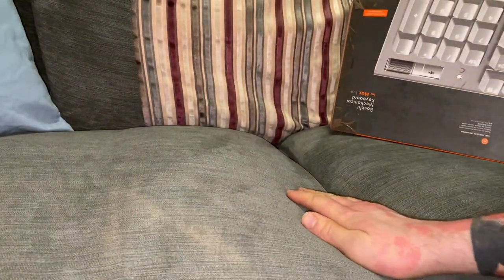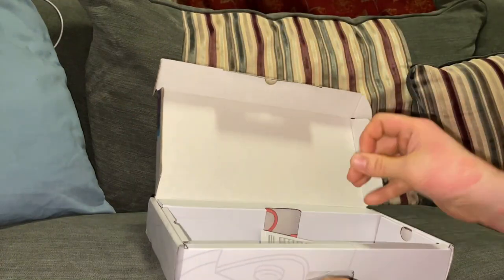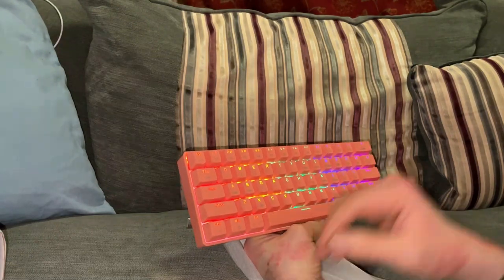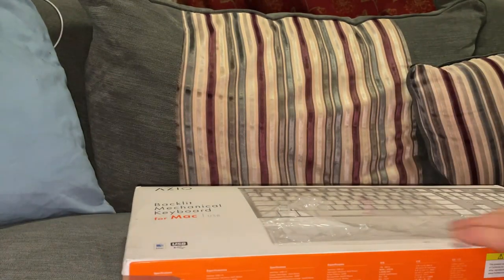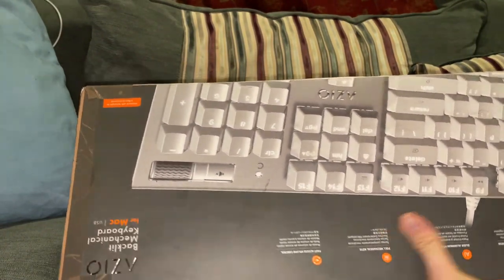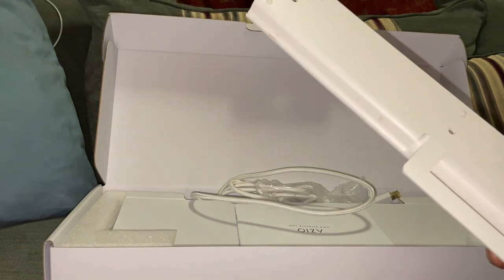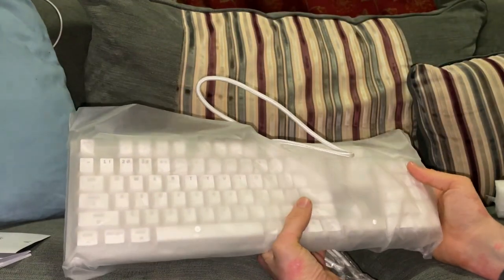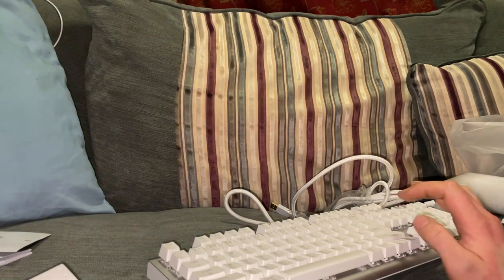Azio Mechanical Keyboard for apple iMac unboxing | ASMR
HONOURABLY COURT A WOMAN FROM SWITZERLAND, MARRY AND THEN MAKE LOVE TO HER!

If you made it down this far, surely you wanna buy something ;)